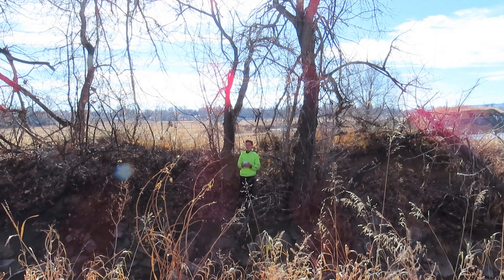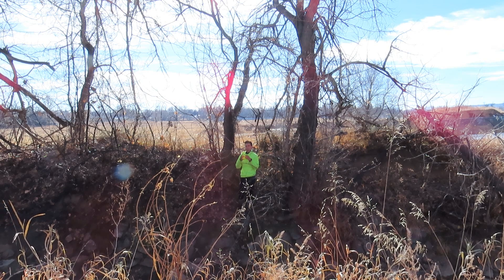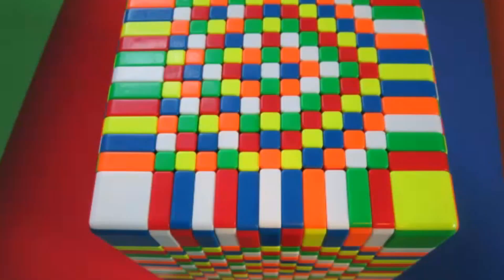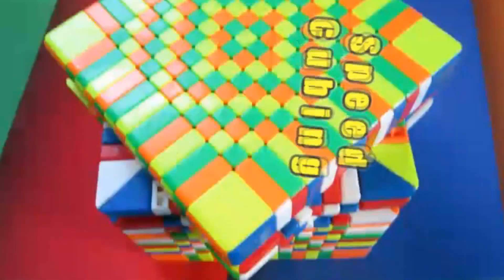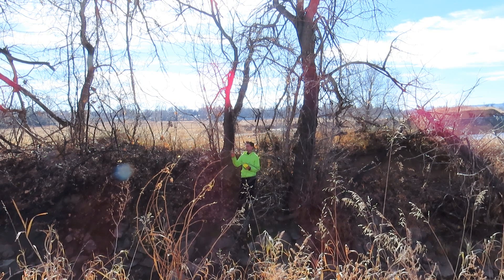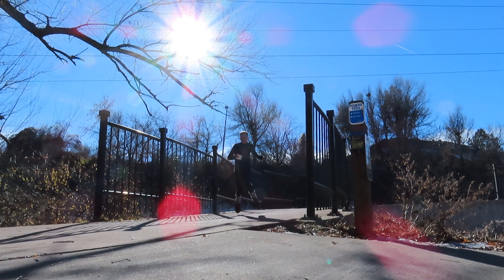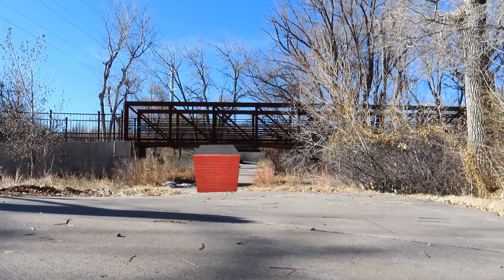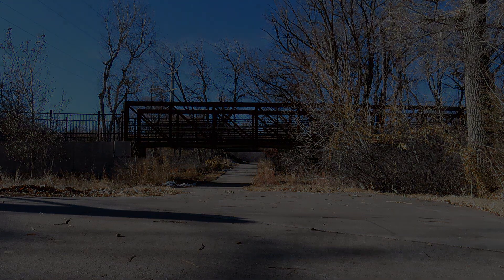Solving an 11x11 in the wild one step per place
I solved an 11x11 while biking 600 meters every time i complete a step.